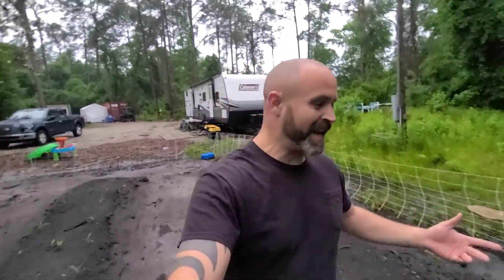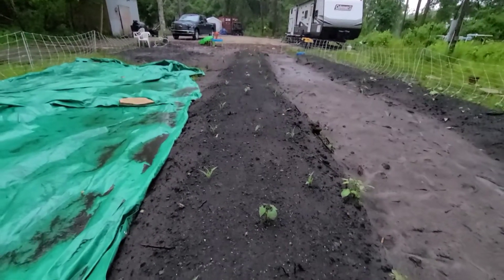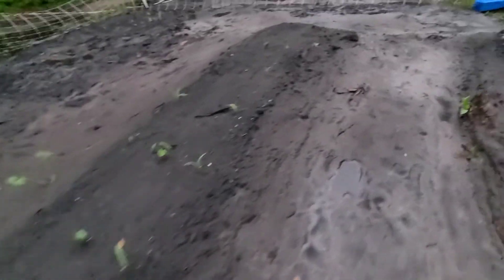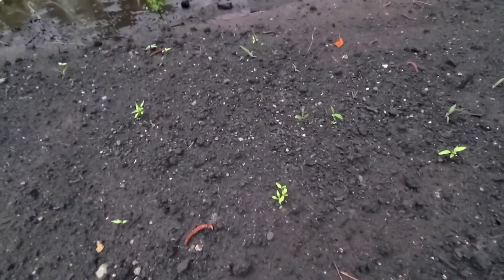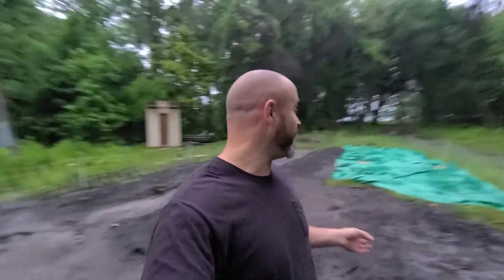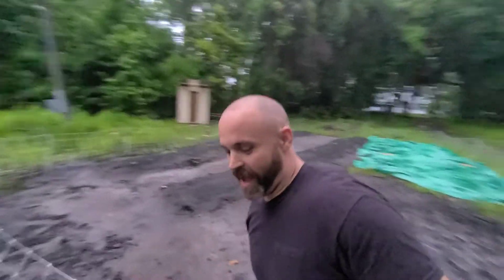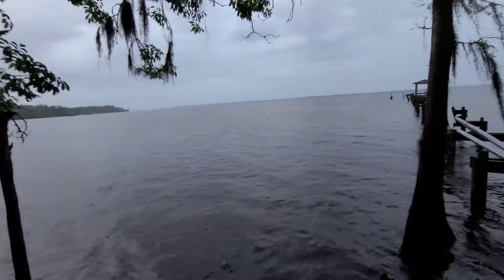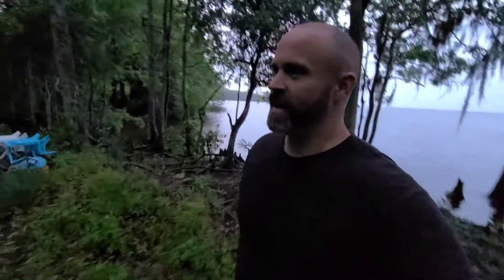NOT YOUR TYPICAL HOMESTEAD!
Just wanted to show yall whats different ere at our homestead.